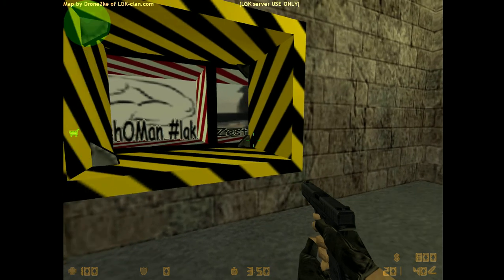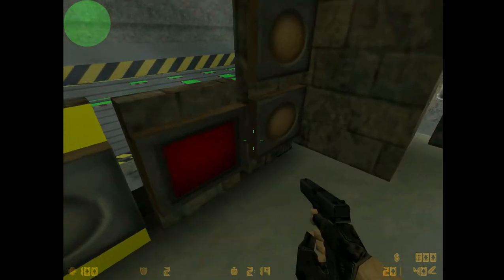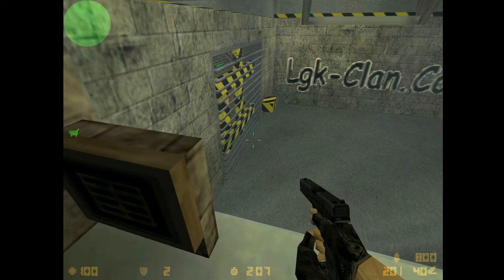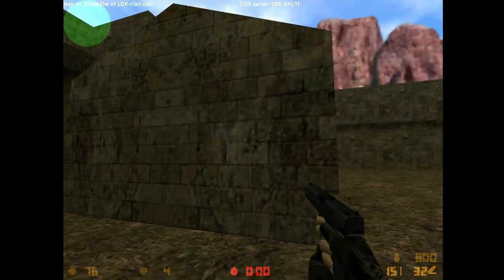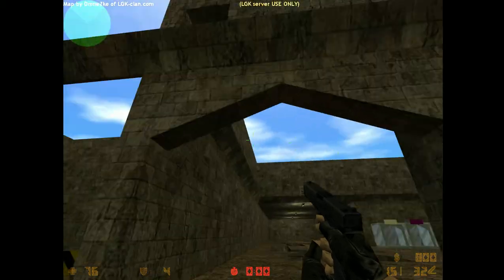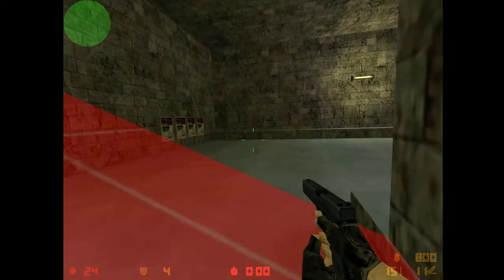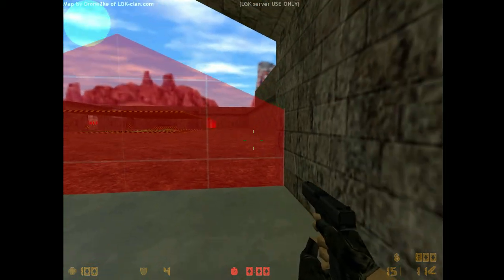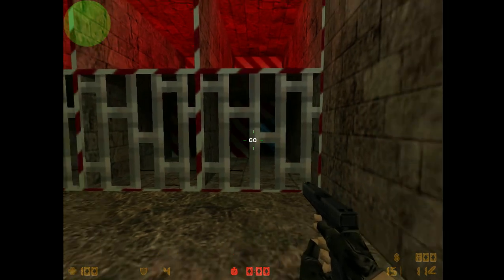Jailbreak counterstrike 1.6 Map under construction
map I'm making for (lgk-clan.com) jb server still early in progress
YouTube.com/DroneZke
Twitch.com/DroneZke
   (Comming Soon)